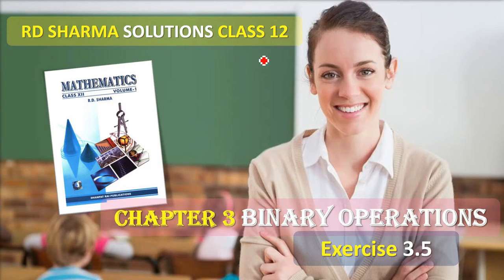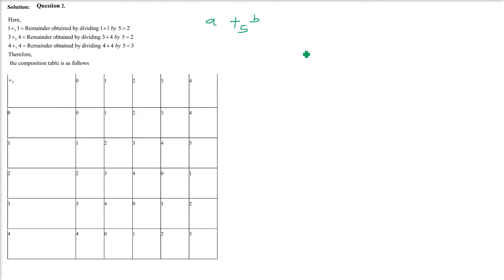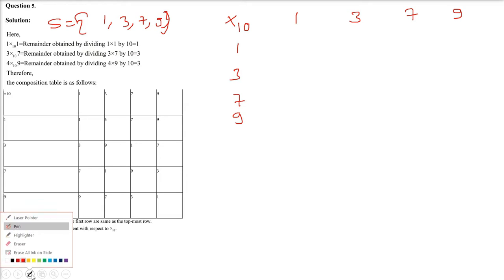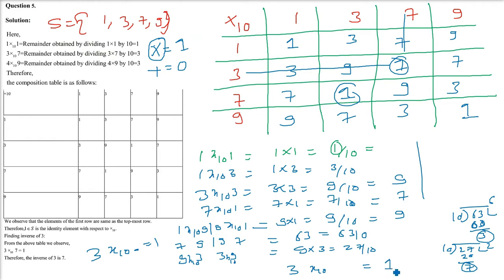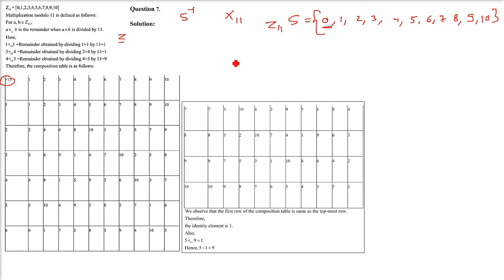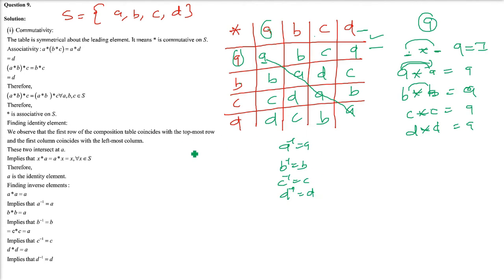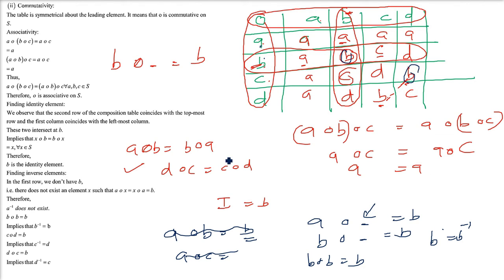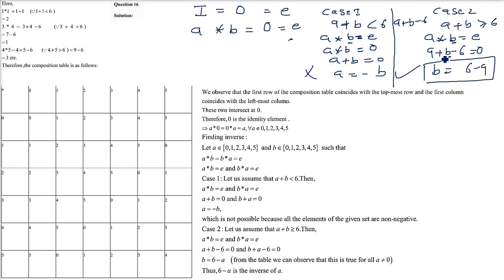RD SHARMA SOLUTIONS CLASS 12 CHAPTER 3 Binary Operations Ex 3.5 Complete